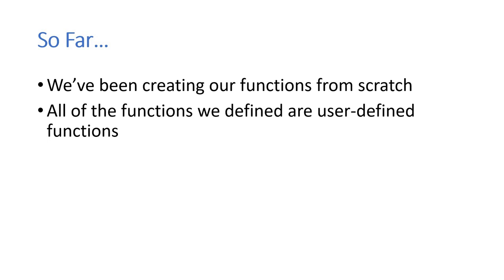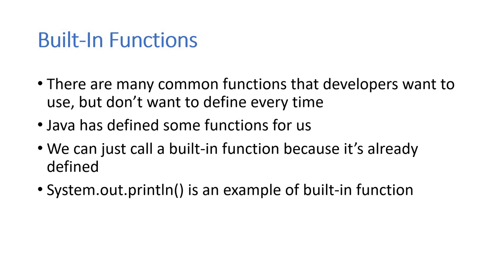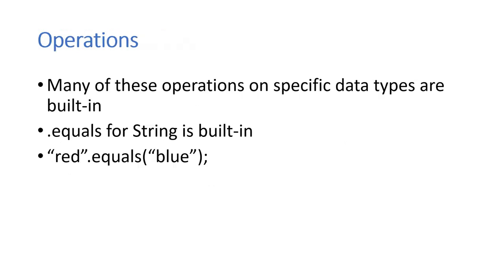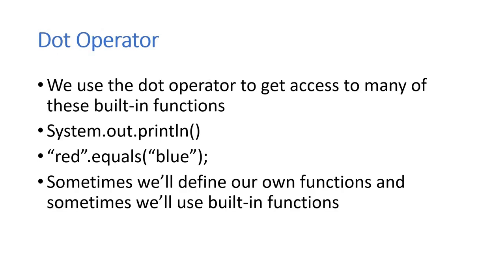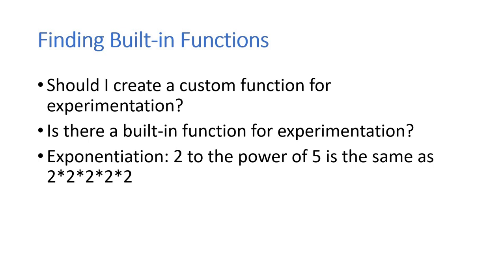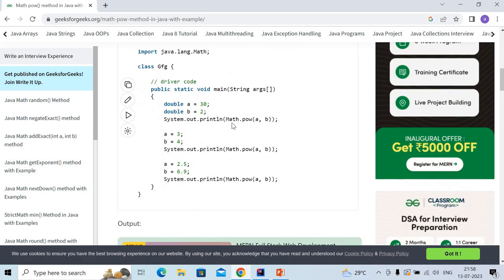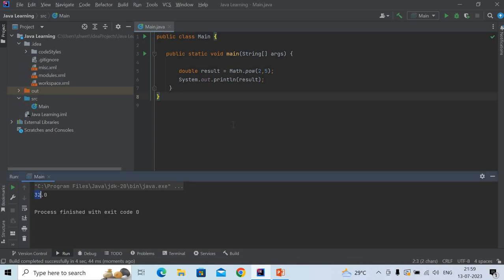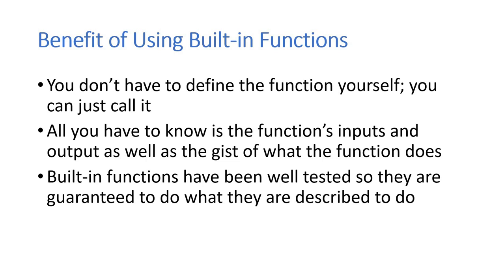Using Built In Functions in Java